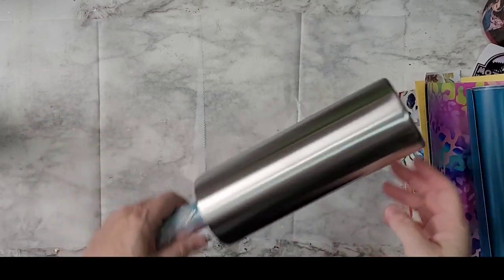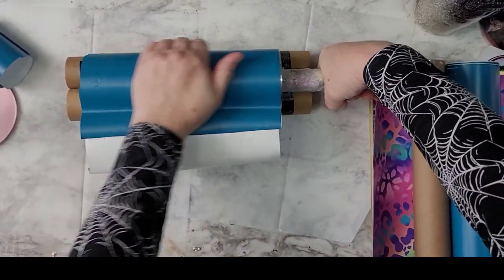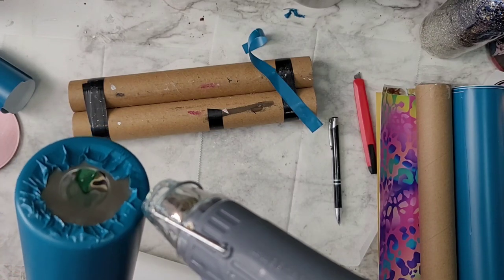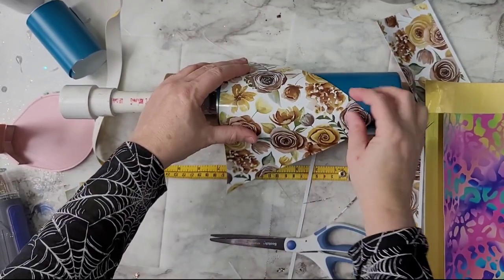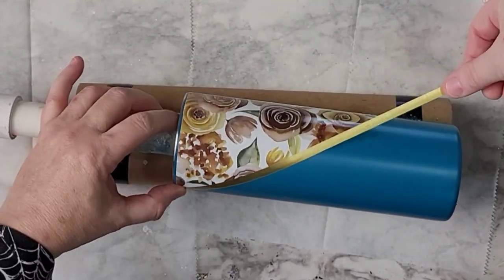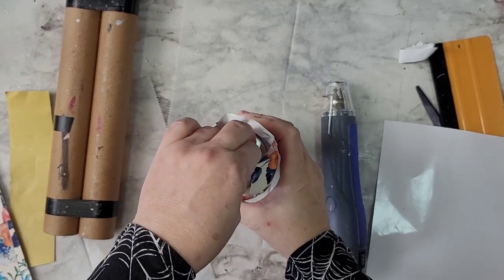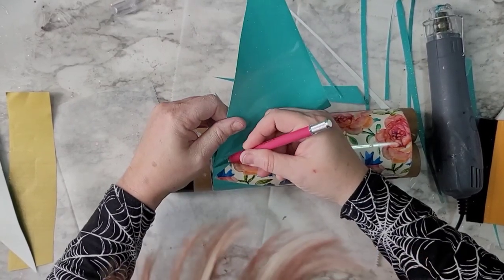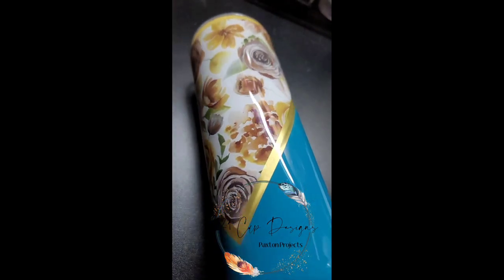Learn the Easiest Way to Ace a V-Split Tumbler!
Hello welcome back!!! Today’s tutorial was inspired by a VSplit design!
PRODUCTS USED:
20oz Straight Tumbler
Ultimate Tumbler Making Guide Tool for Decals and Lines